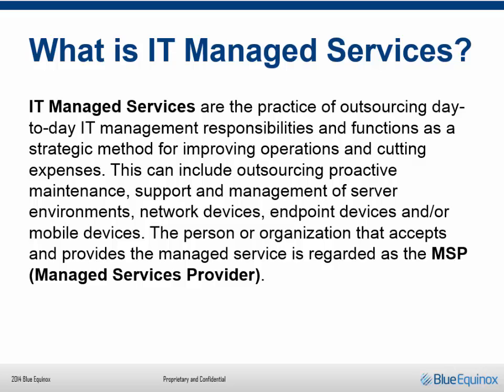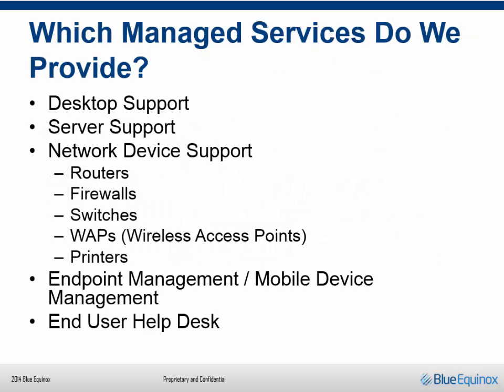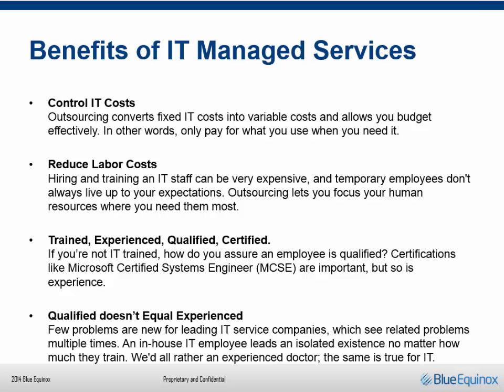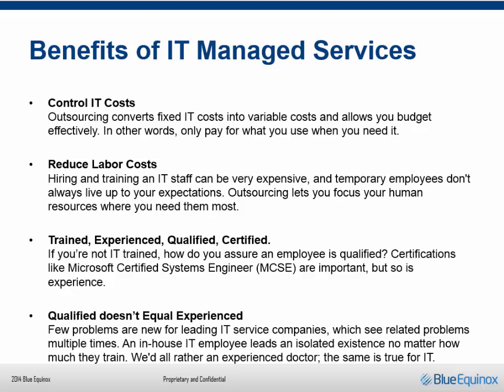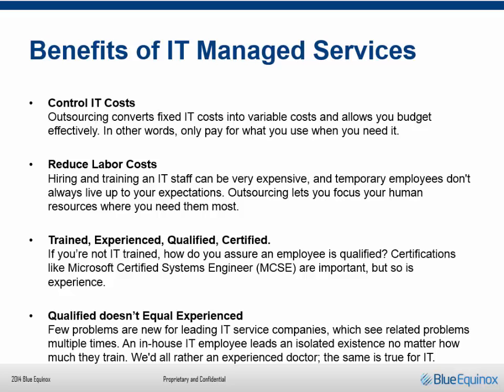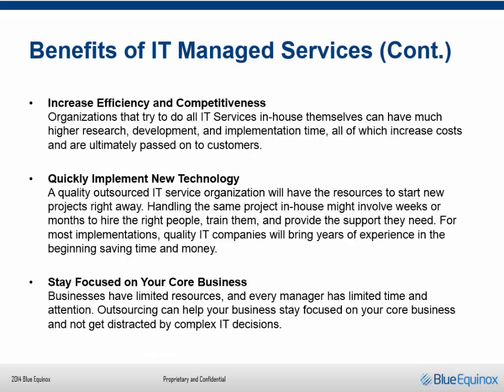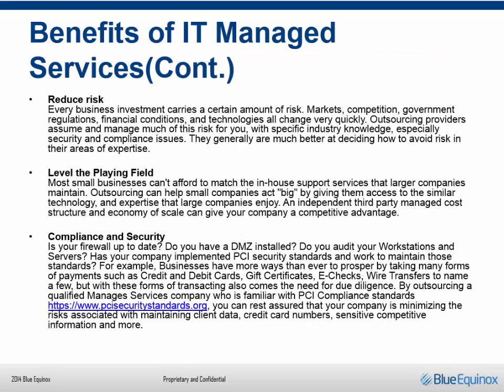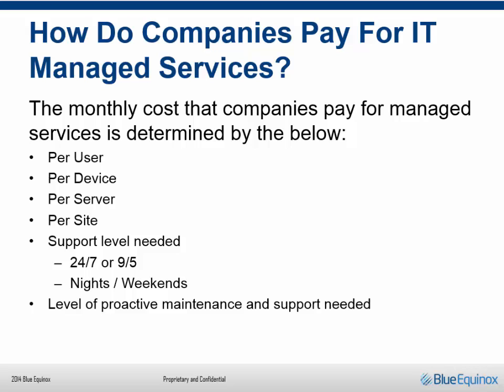Managed Services Overview